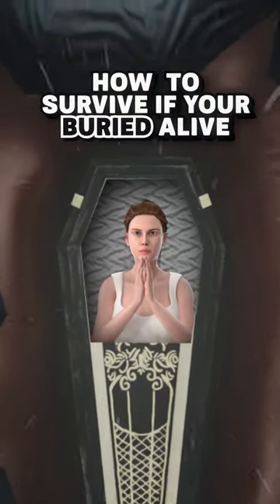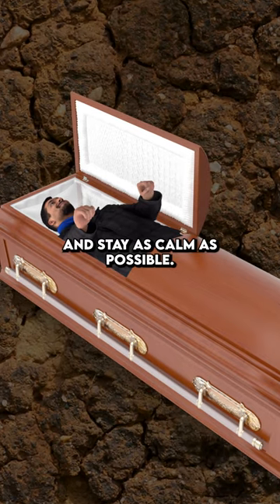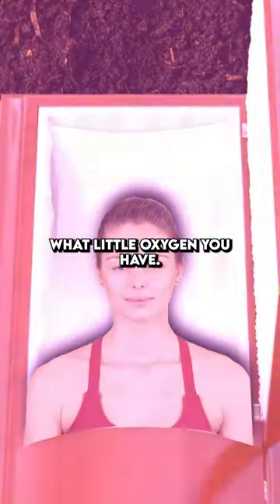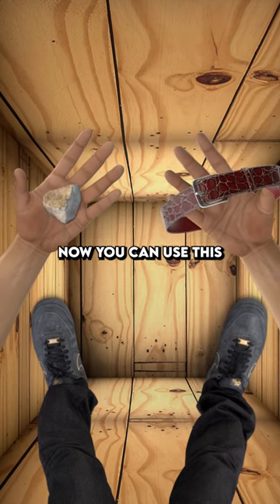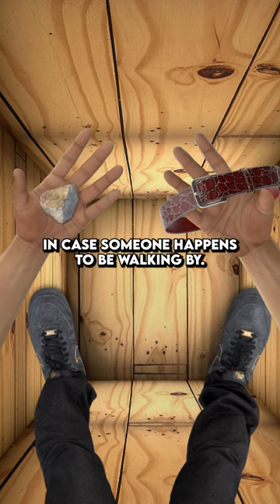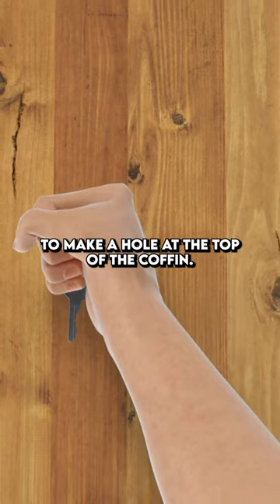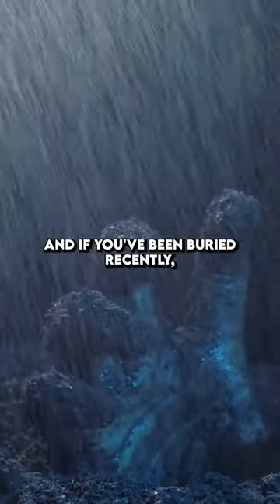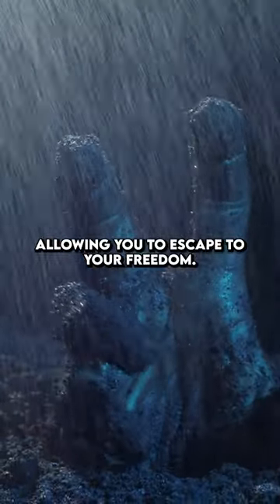How To Survive Being Buried Alive!